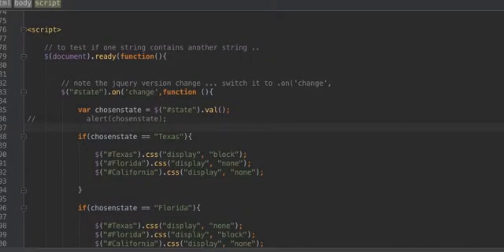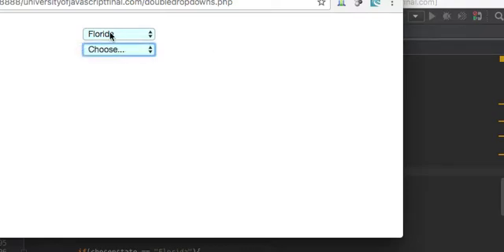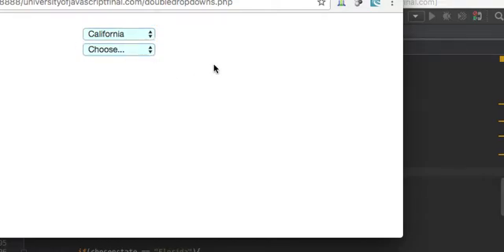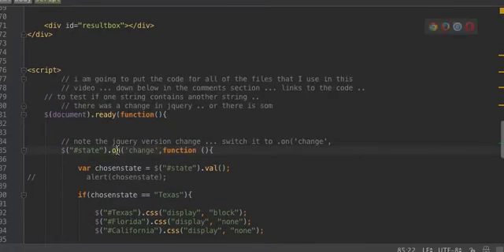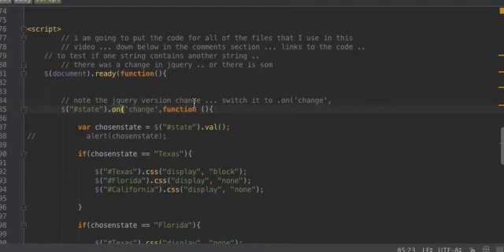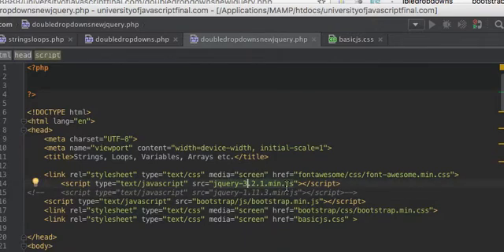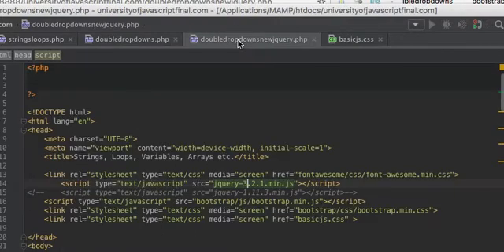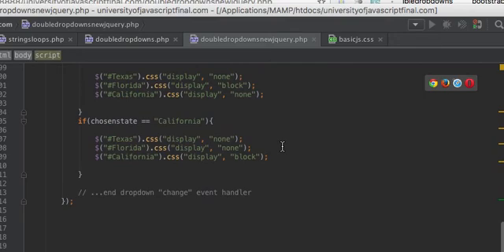15 - multiple dropdowns; changing one dropdown menu based on change in another in Javascript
How do you change one dropdown menu based on selection in another dropdown menu? When we use multiple dropdown menus (or select menus, that have option tags) we can use two jquery events to handle changes: the .change method or the .on('change' method. If you use a newer version of jQuery you may discover that the .change method is not working. Watch this video to find out how to fix this problem related to manipulating select menus in javascript, jquery and node.js.